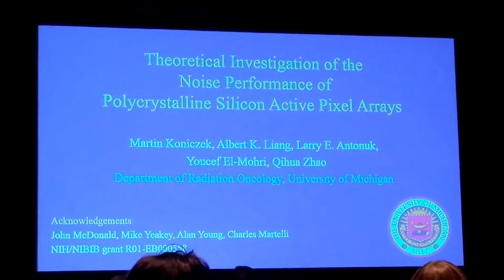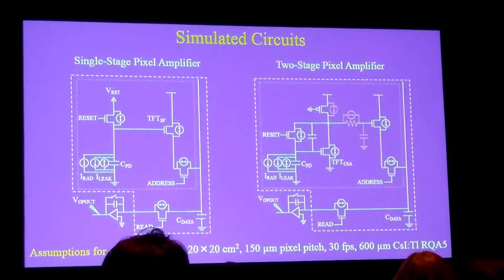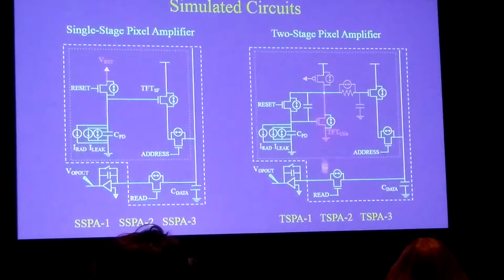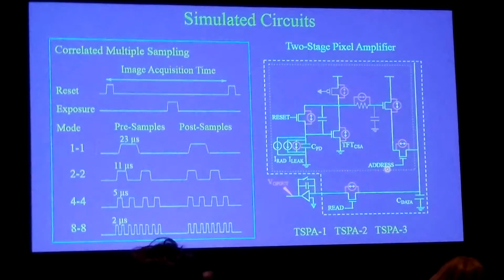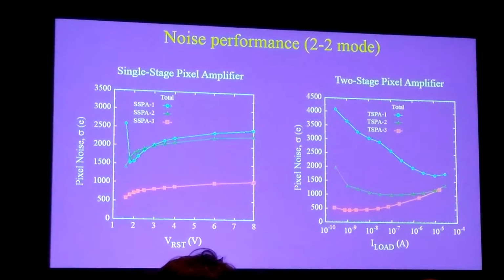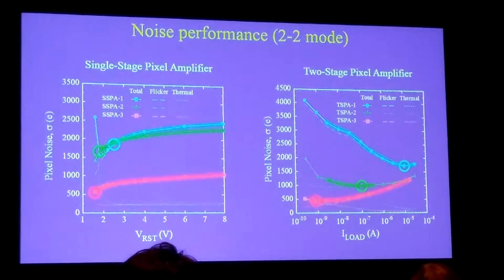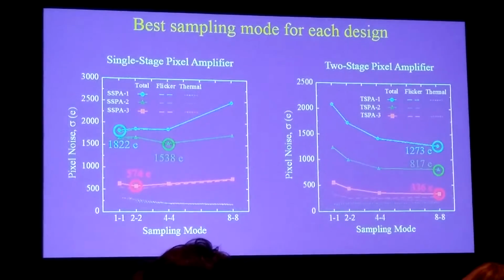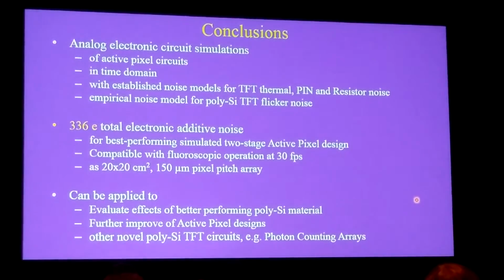RSNA 2016 - 1